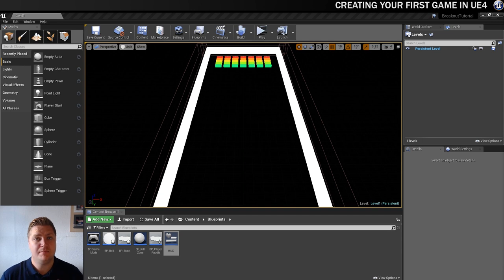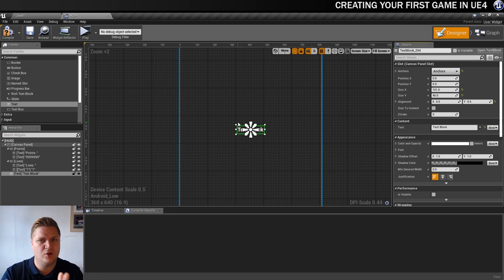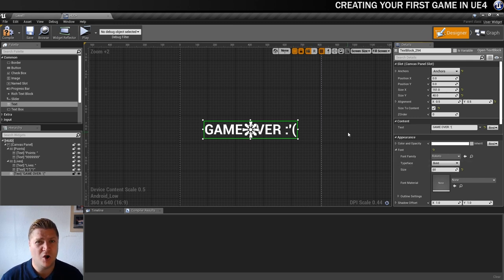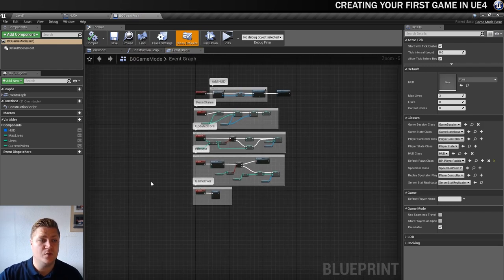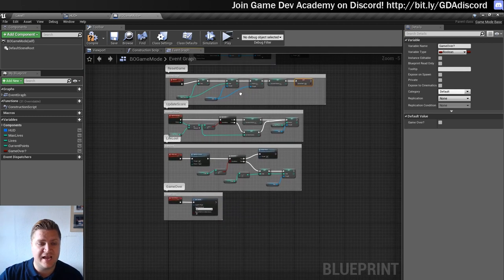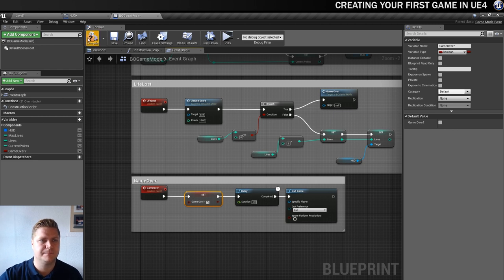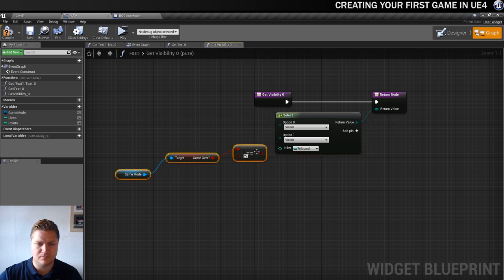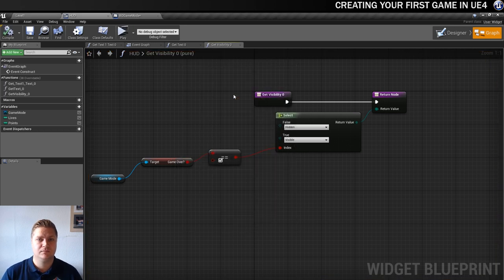#19 Create Game Over Screen | UE4 Tutorial for Beginners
In this part of my free Unreal Engine 4 for beginners tutorial video series you will create the game over message that will be displayed on the HUD and you will make this display once the player has lost all of their lives.

♥ This tutorial and supporting material are currently provided 100% for free. I believe that education should be freely available to all. Want to support me in my mission?

► Or, if you prefer learning from books then you should check these out:
US Links